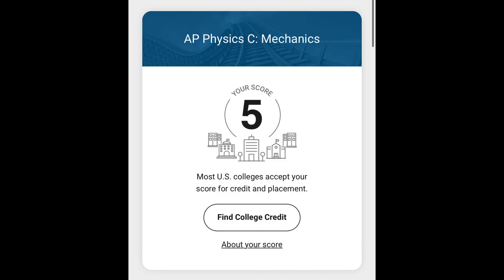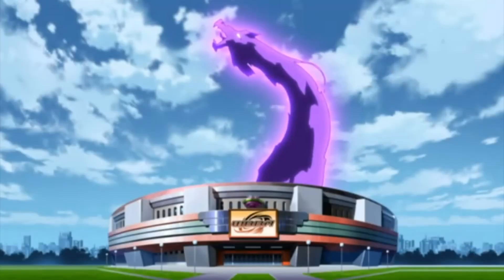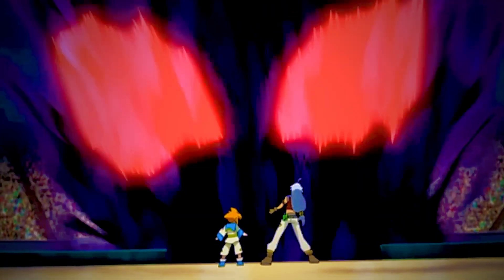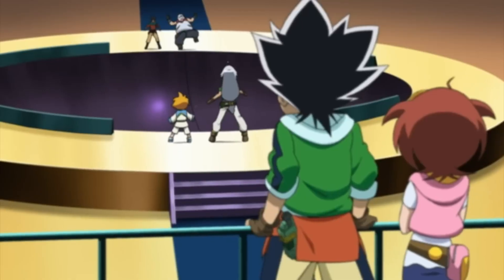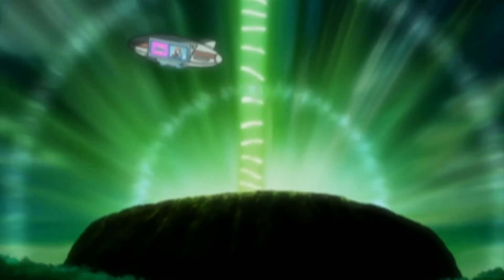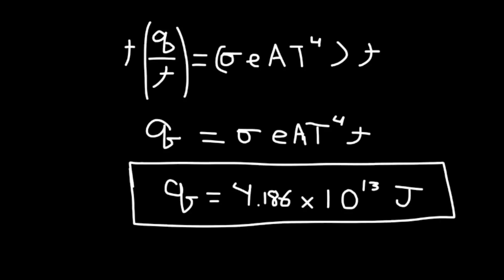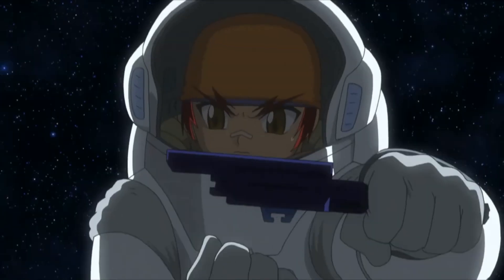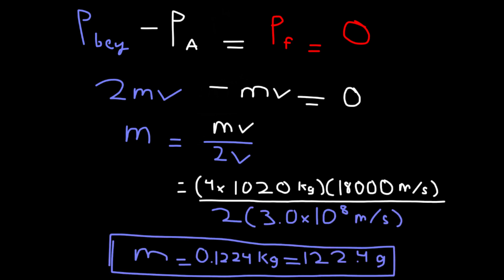AP Physics VS Beyblade 2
This one is a lil bit less AP physics, but I think its still good. If this vid does well I'll make more ap physics vids for other shows/movies/games.